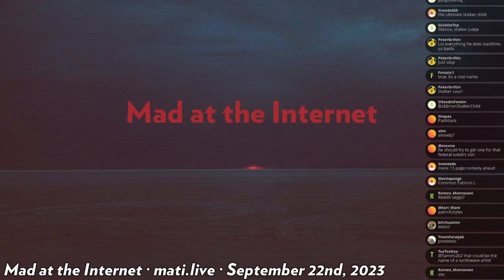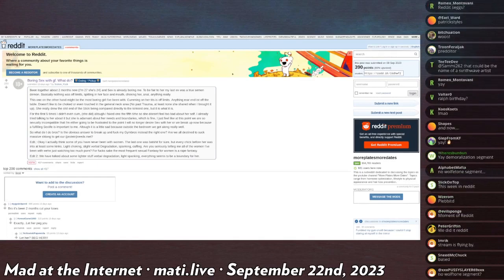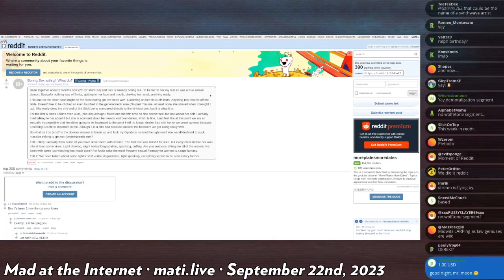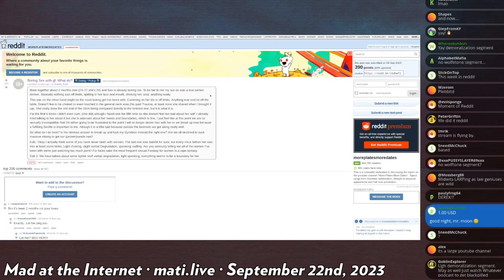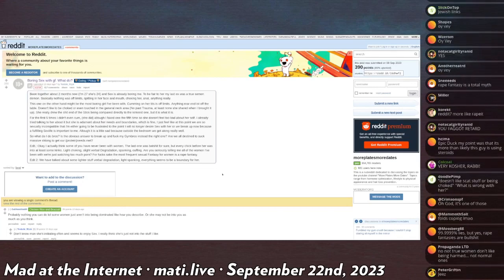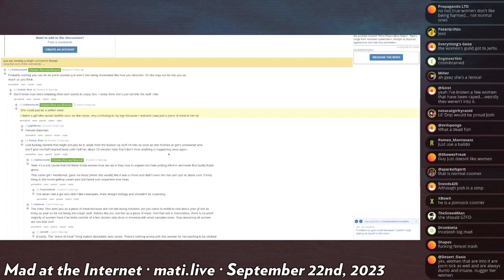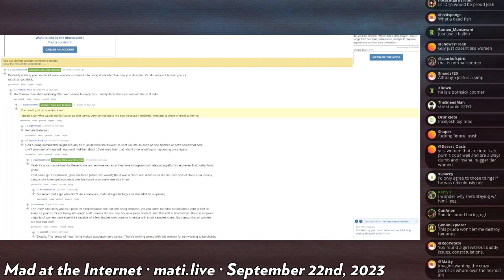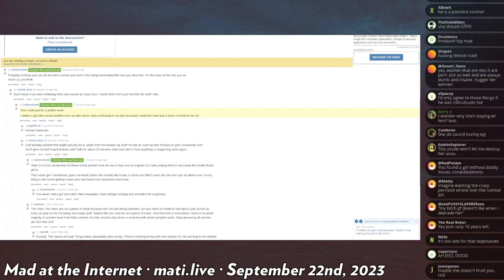bicurious gym bros - Mad at the Internet (22 SEP 2023)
The gym bros of reddit wish to have sex with women the same way they could have sex with homosexual men.

Clip taken from:
Mad at the Internet (September 22nd, 2023)